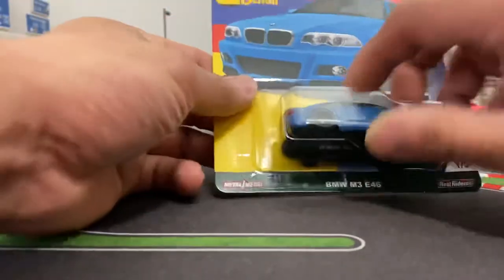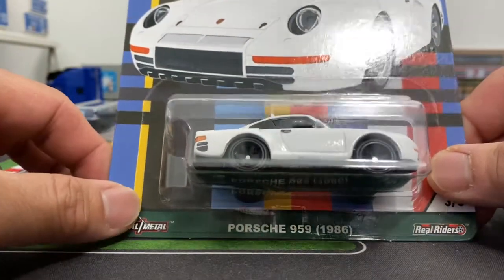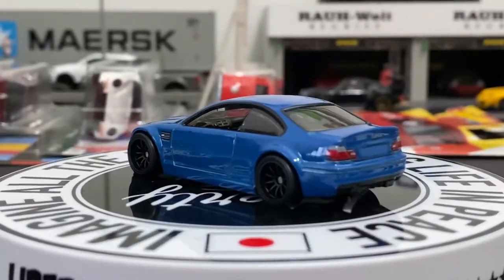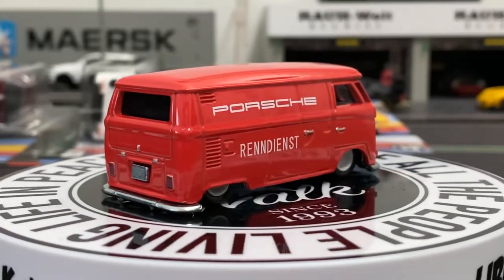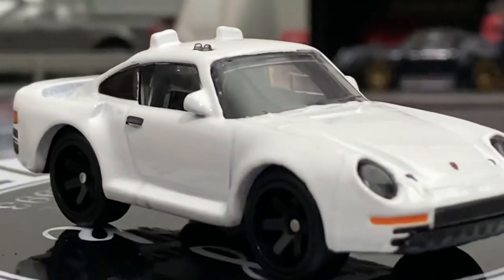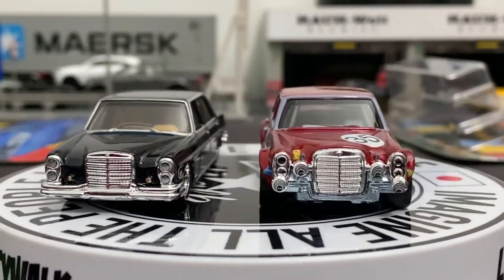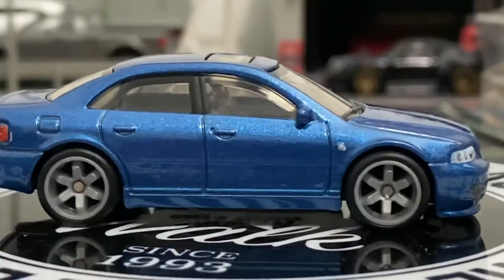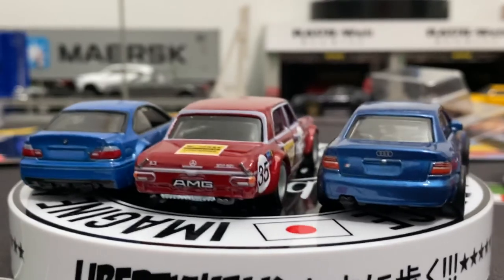Hotwheels | Deutschland Design | Car Culture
This is the best set in 2021 so far!